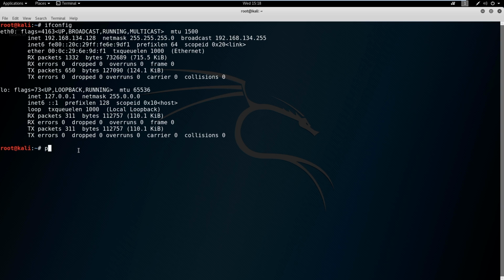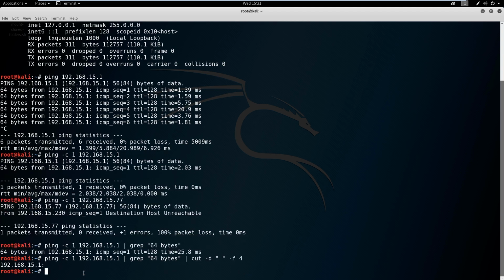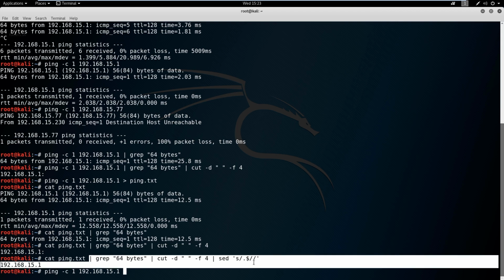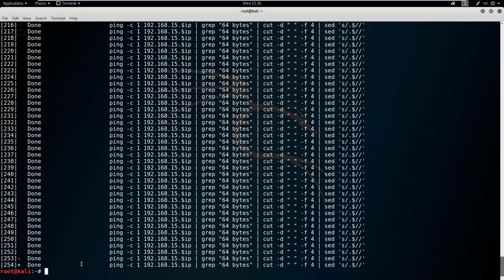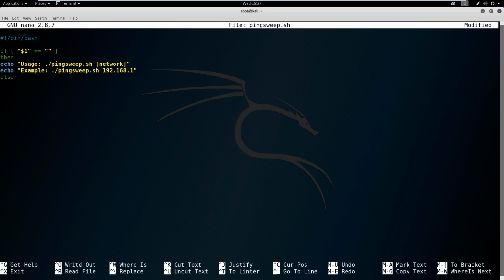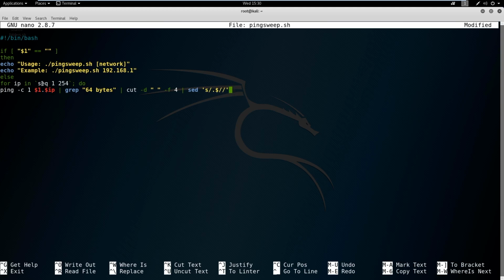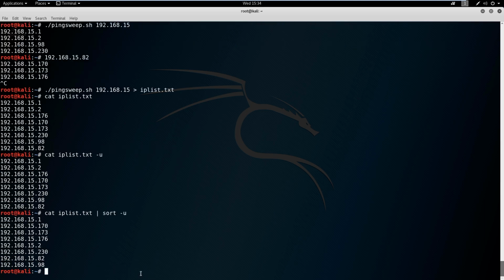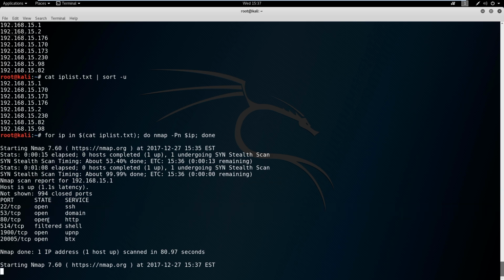05 Bash Scripting in Kali Linux.mp4 || oSCP-SECURITY | A N O N Y M O U S